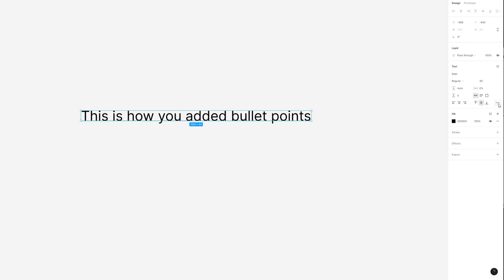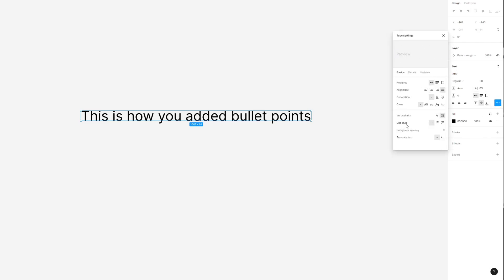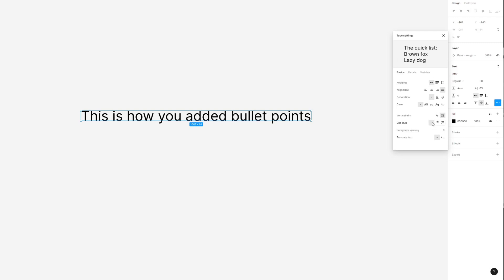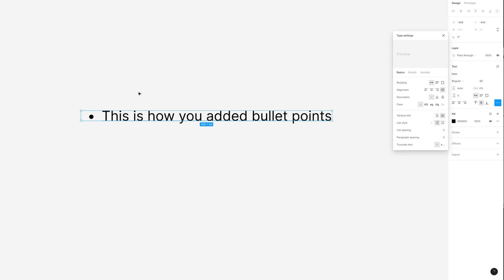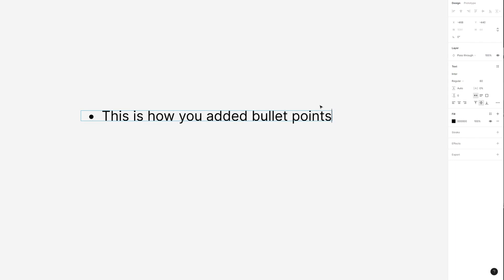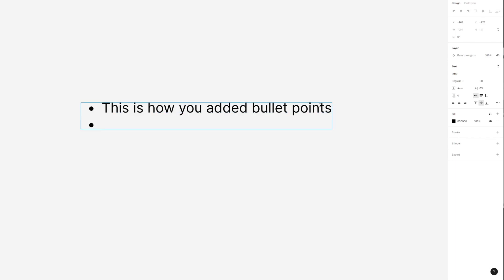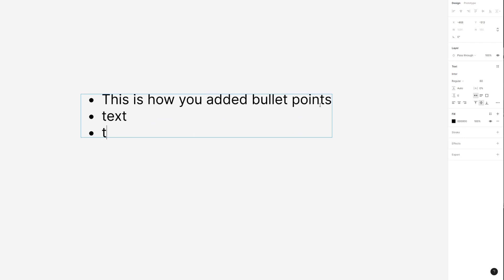How to Add Bullet Points in Figma [QUICK GUIDE]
In this short video, I'll show you how to add bullet points in Figma.